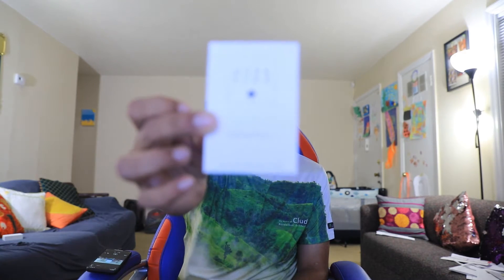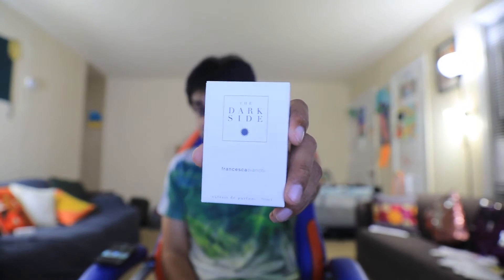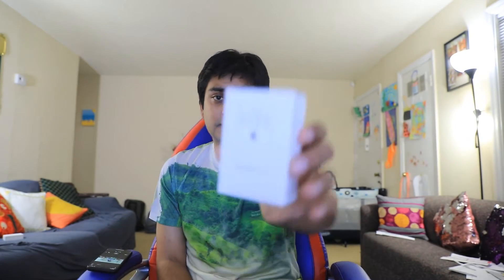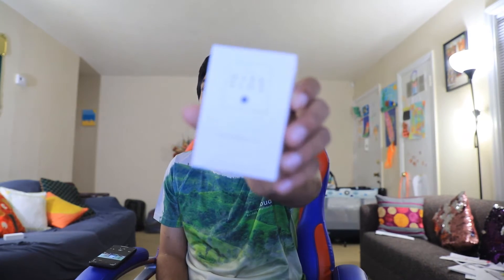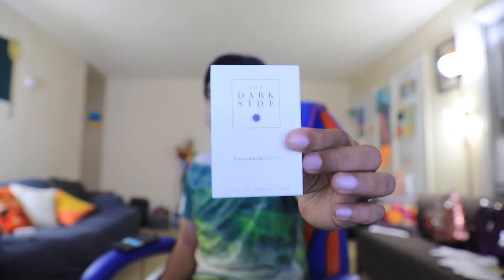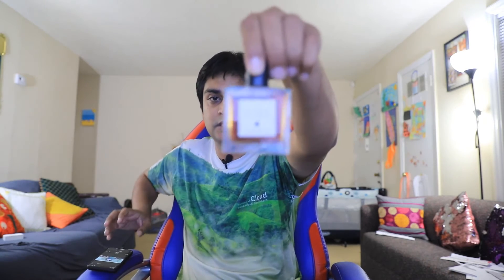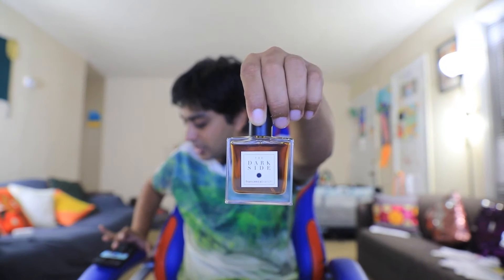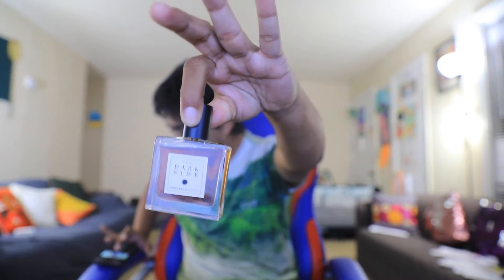Francesca Bianchi The Dark Side Extrait De Parfum Review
The Dark Side by Francesca Bianchi is a Oriental Vanilla fragrance for women and men. The Dark Side was launched in 2016. The nose behind this fragrance is Francesca Bianchi.

Type: Spicy, Smoky, Resinous, Woody, Animalic, Sweet, Earthy

Fragrance Notes:
Honey, Spices, Iris, Violet, Sandalwood, Cedarwood, Vetiver, Amber, Styrax, Frankincense, Patchouli, Vanilla